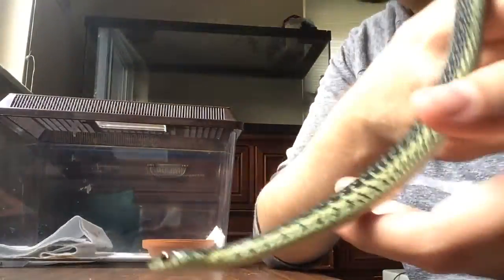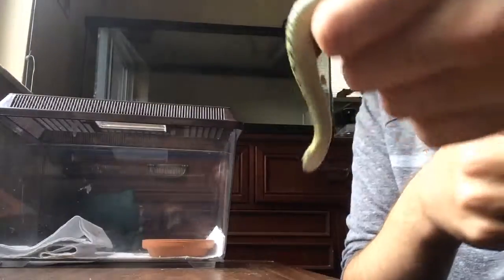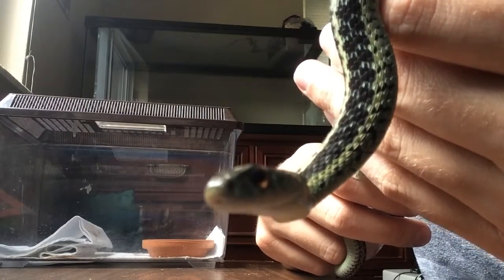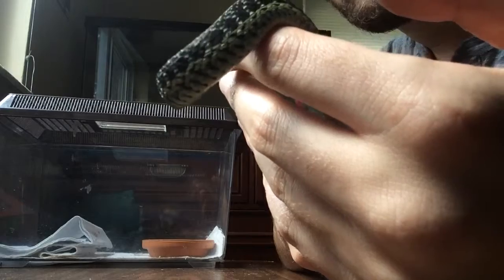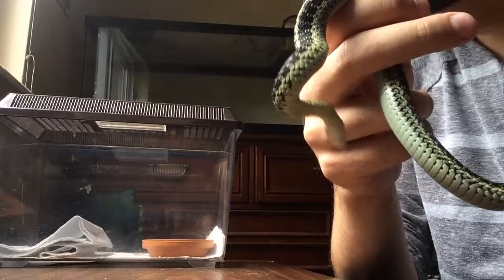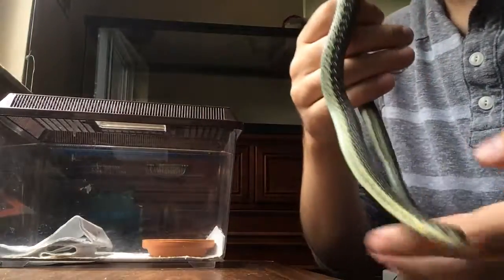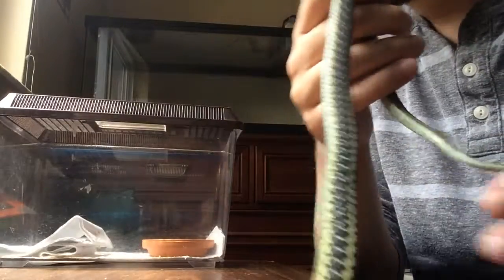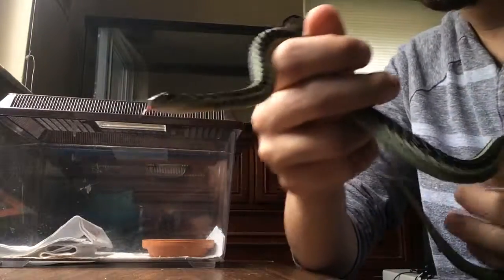My male garter snake (Thamnophis sirtalis sirtalis)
My male I haven't shown yet